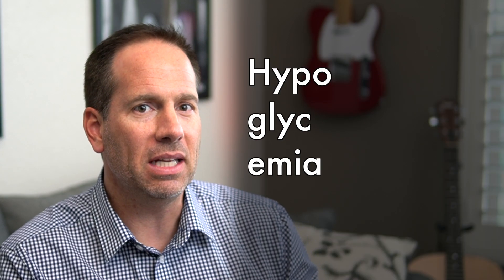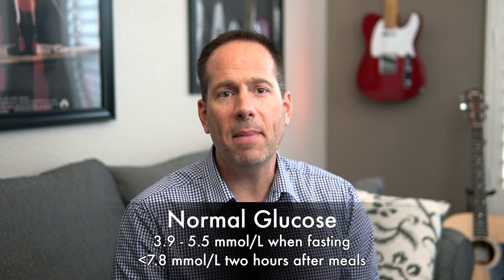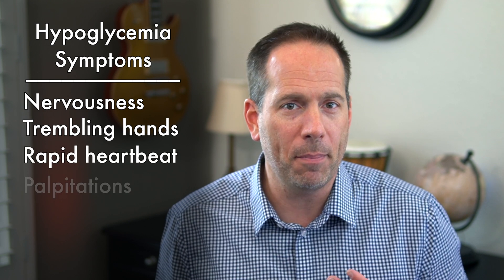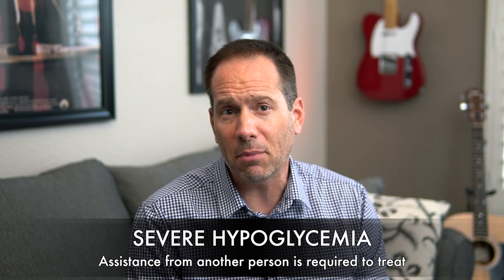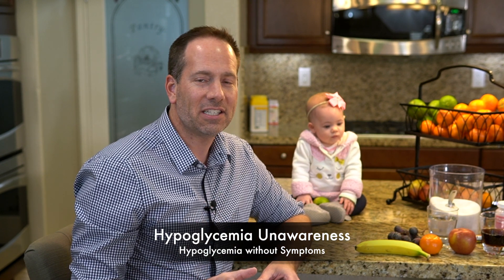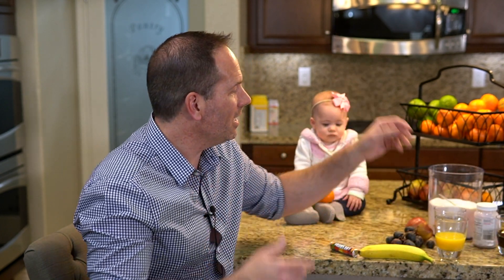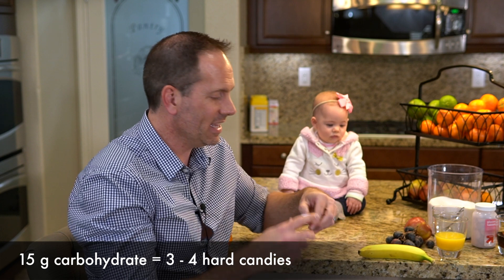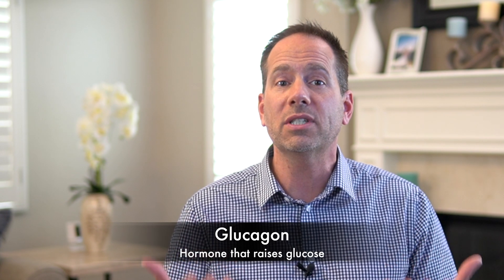Low Blood Sugar! - All About Hypoglycemia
Hypoglycemia is the condition of having abnormally low blood glucose and is the most common immediate complication of diabetes management.  In this video, PA David discusses what hypoglycemia is, what the symptoms are, and how to treat it.